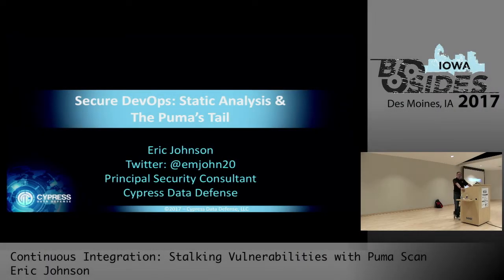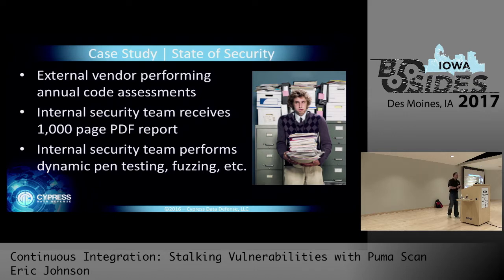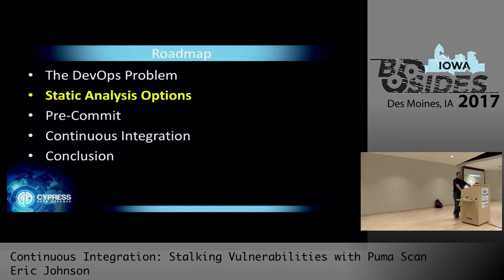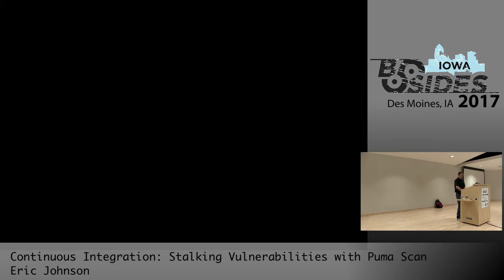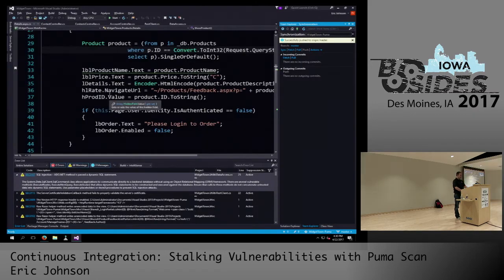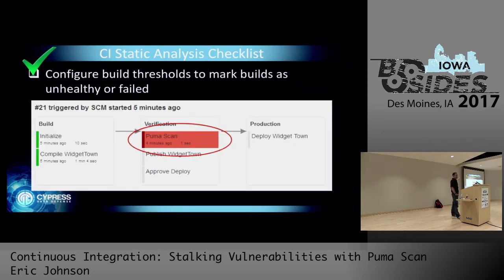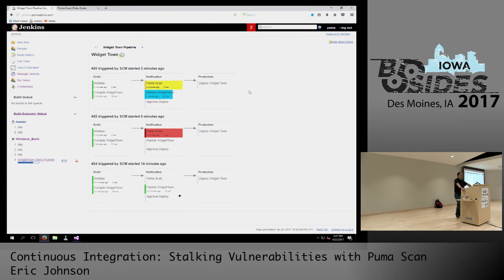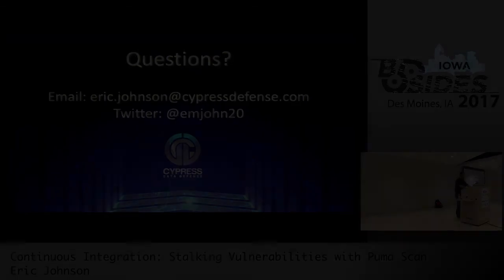BSidesIA 2017 Track1: Continuous Integration: Stalking Vulns with Puma Scan – Eric Johnson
Title: "Continuous Integration: Stalking Vulnerabilities with Puma Scan"
Speaker: Eric Johnson - @emjohn20